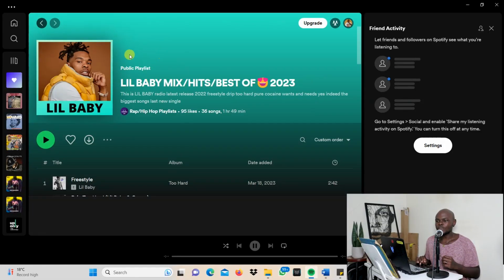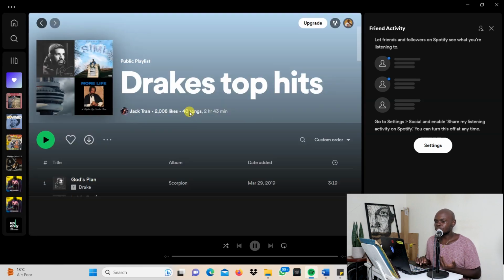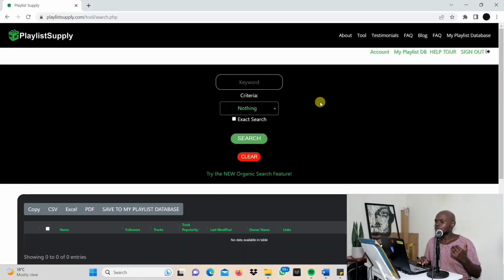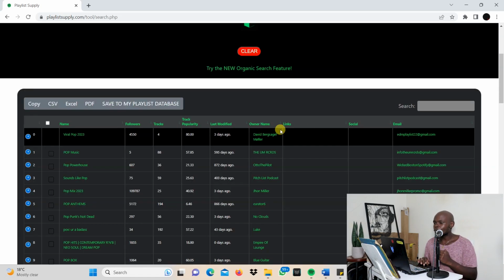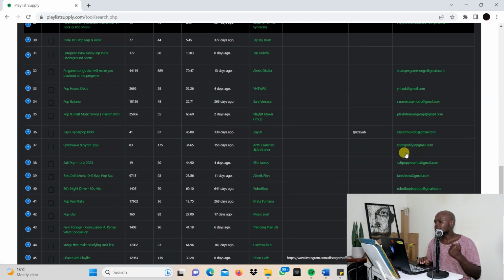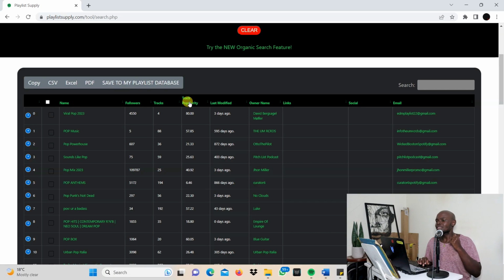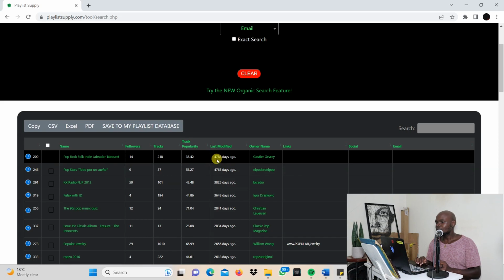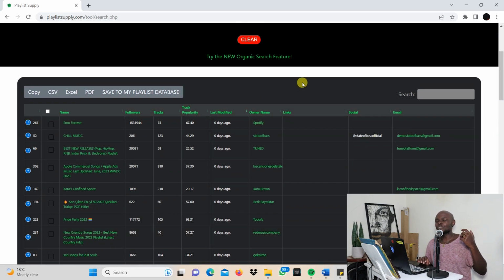Where to find Spotify Playlist curators (2023)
PlaylistSupply is the ONLY Spotify playlisting tool with an Organic Search Feature which you can use to find playlists giving your favorite artists their most streams.